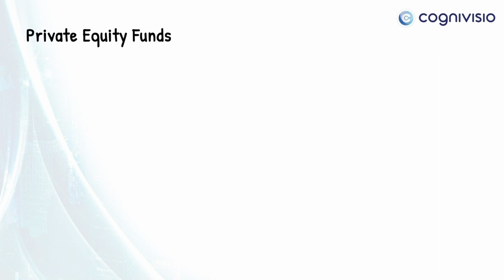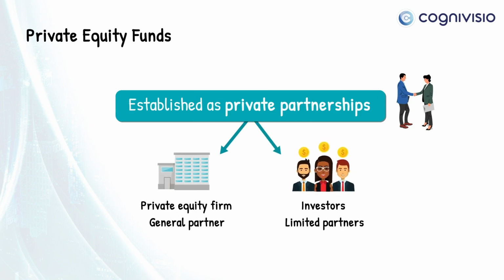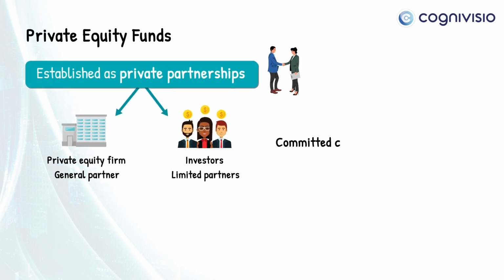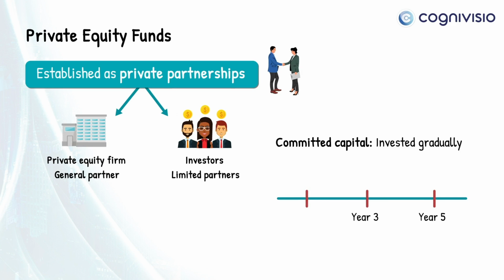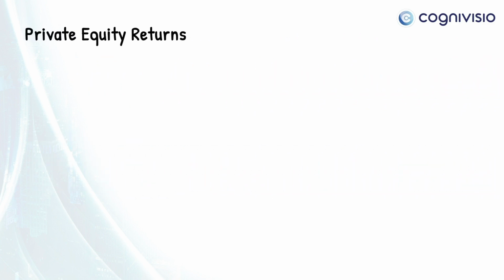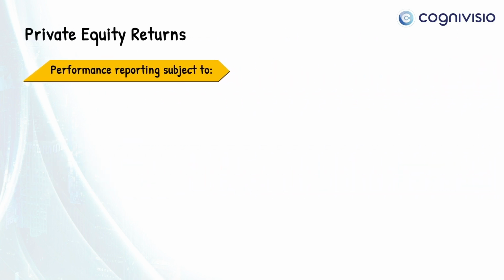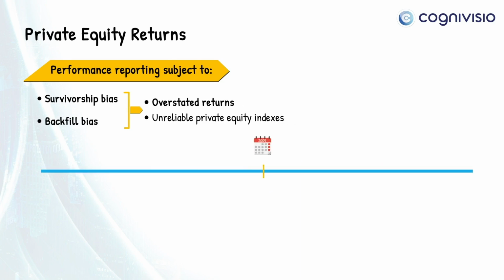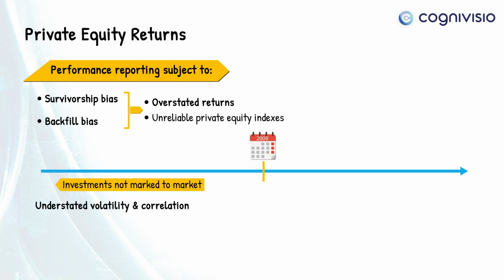CFA® Level I Alternative Investments - Private Equity Characteristics | CogniVisio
Topic: Alternative Investments
Reading: Introduction to Alternative Investments
Video: Private Capital Characteristics & Performance Evaluation

In the Alternative Investments topic, you will learn about the different types of alternative investments, valuation considerations, and potential risks and benefits

Introduction to Alternative Investments will teach you the features, potential risks, and benefits of hedge funds, private capital, natural resources, real estate, and infrastructure investments, as well as the structures and performance evaluation of alternative investments.

This is an excerpt from our comprehensive animated videos for the CFA® Exam Level I Alternative Investments topic.